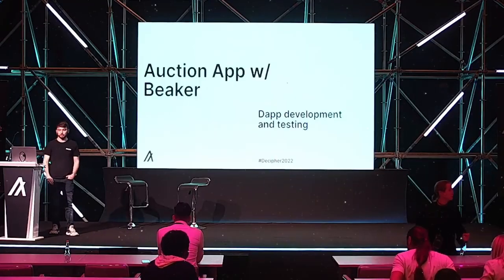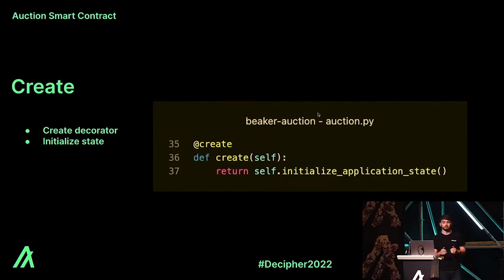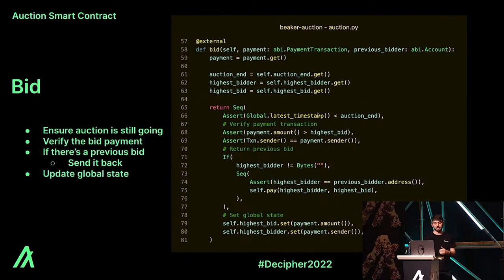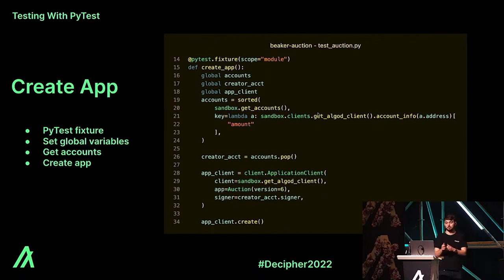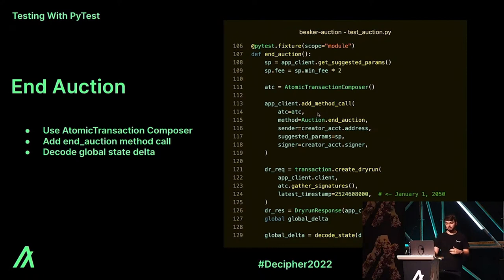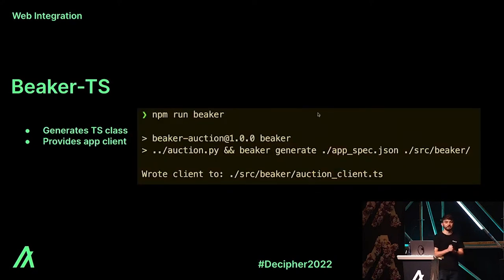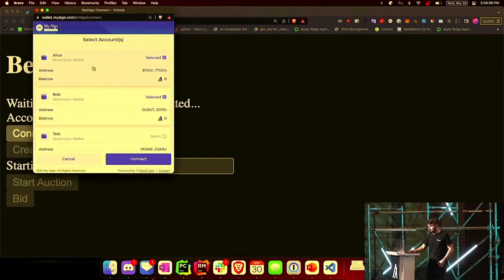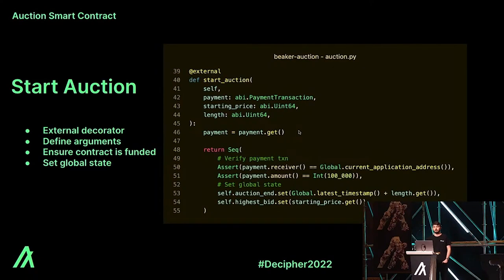Build an Auction dApp with Beaker, by Joe Polny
Beaker Auction App and Testing

Joe Poly - Customer Success Engineer, Algorand Foundation